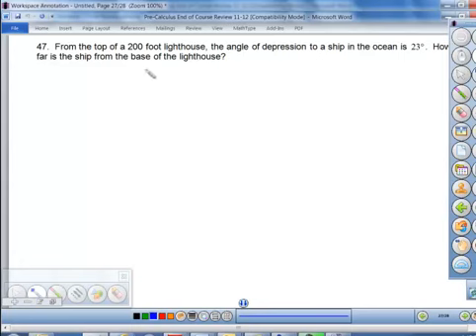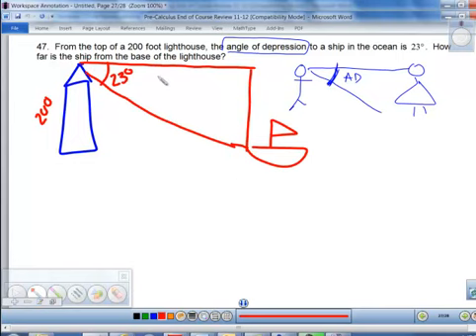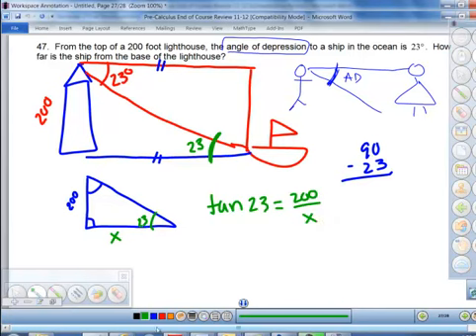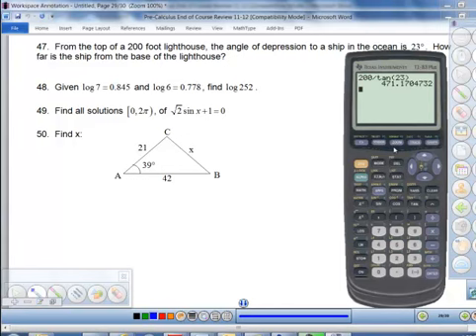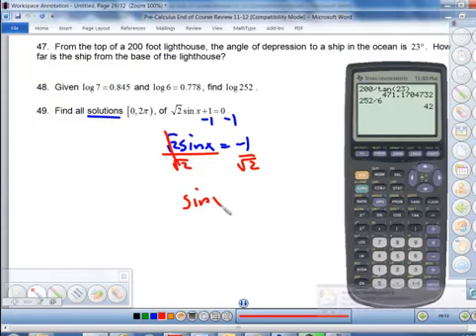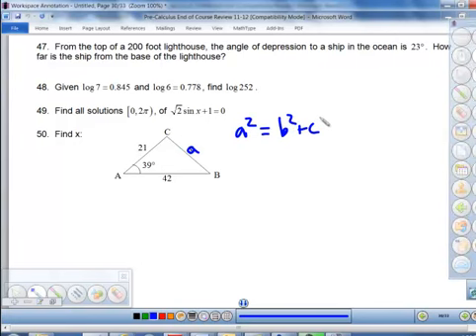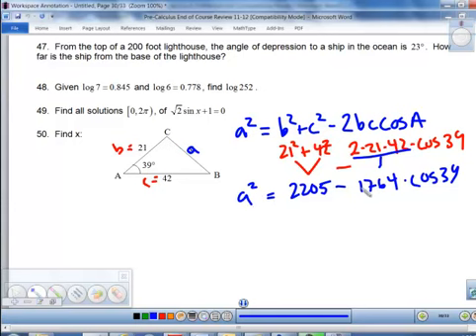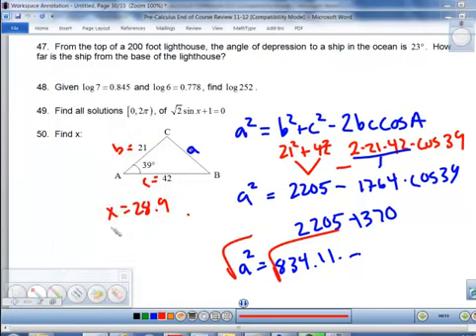Final 47-50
pre-calculus